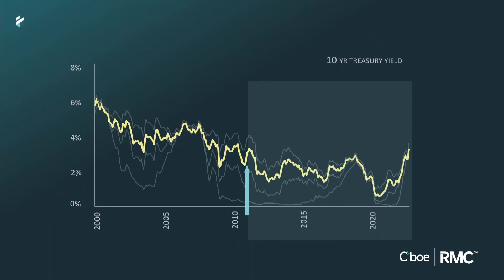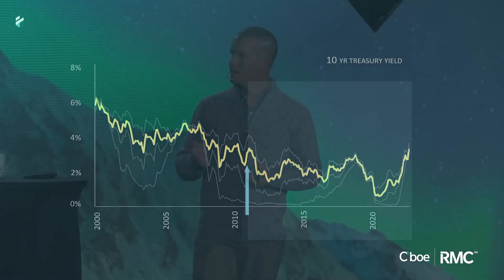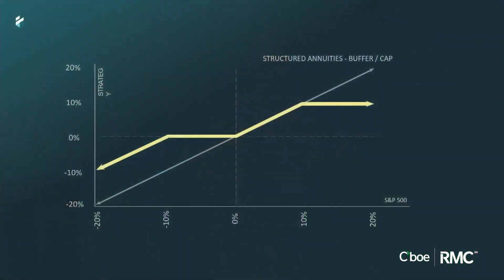Why Innovator Uses Flex Options - Matt Kaufman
Matt Kaufman, CMO Innovator ETFs discusses the replication of structured note strategies and more.